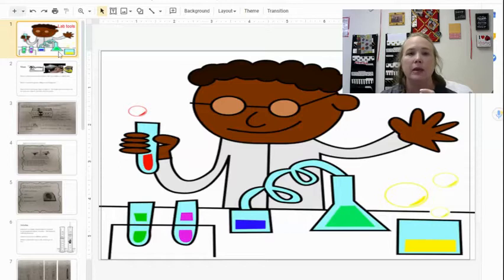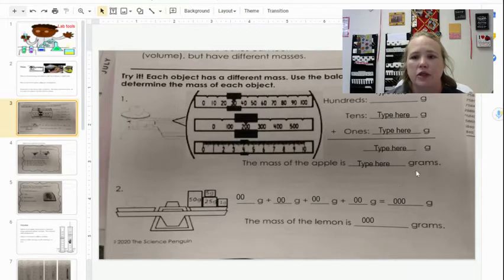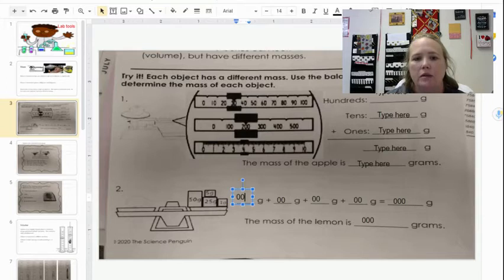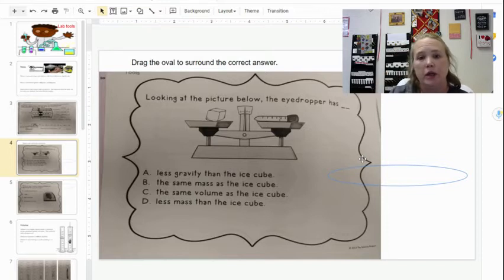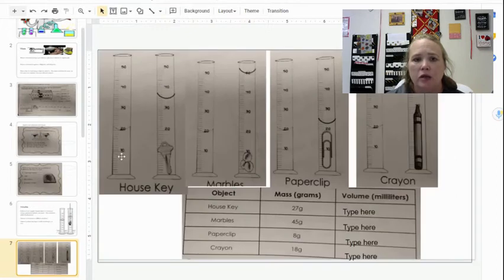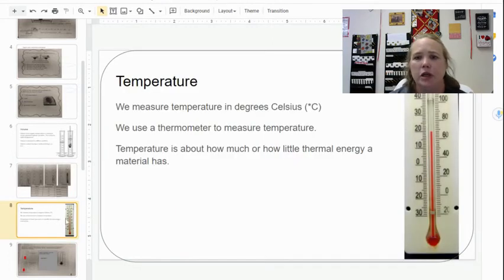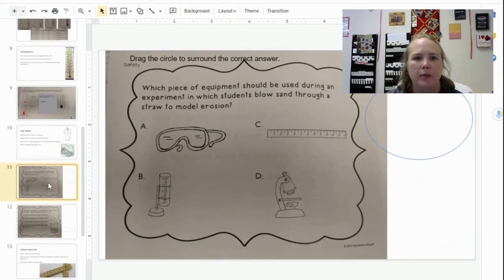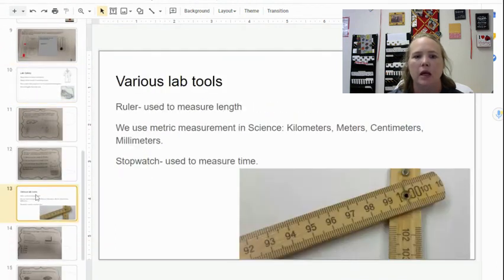lab tools review slideshow